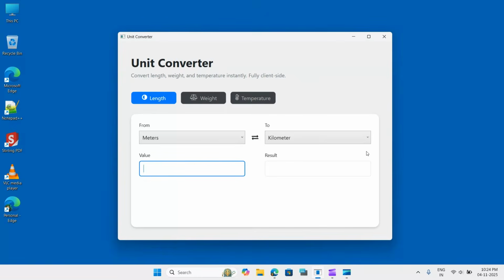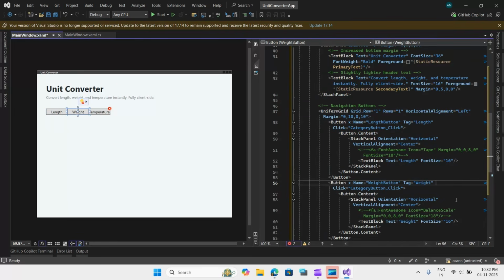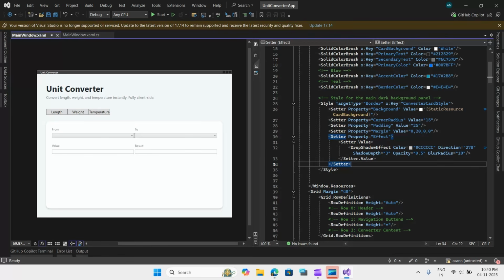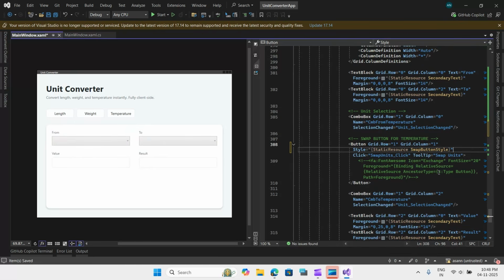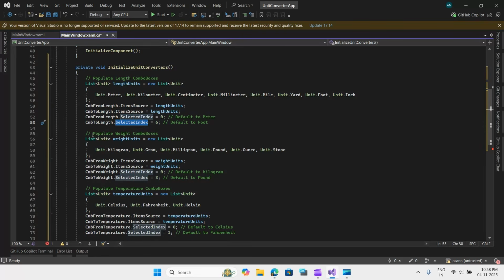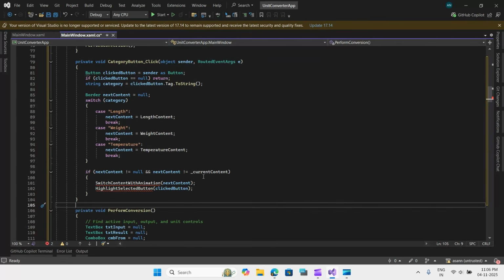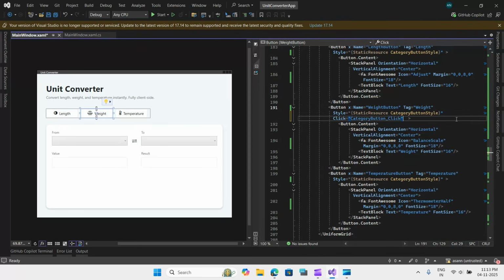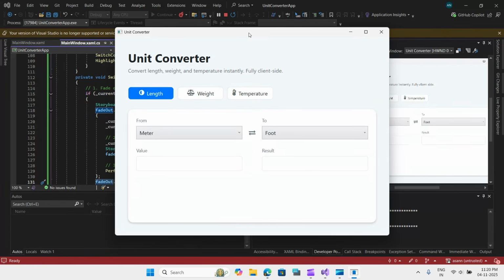How to Build a Modern, Colorful WPF Unit Converter (XAML & C#)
Hey everyone, and welcome back to the channel! Today, we're building this beautiful, colorful, and fully functional Unit Converter application using WPF, XAML, and C#. We’ve moved away from the standard dark theme to a vibrant, modern look. We'll cover custom button navigation with animations, deep styling, and the math behind accurate unit conversion. Let’s jump in!